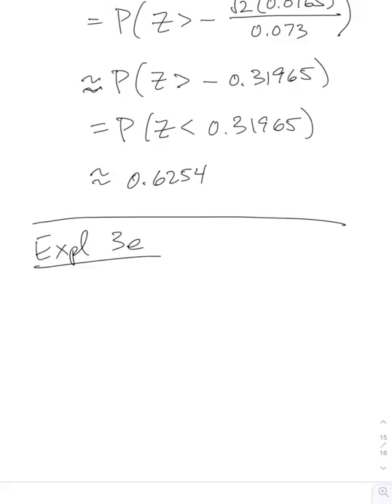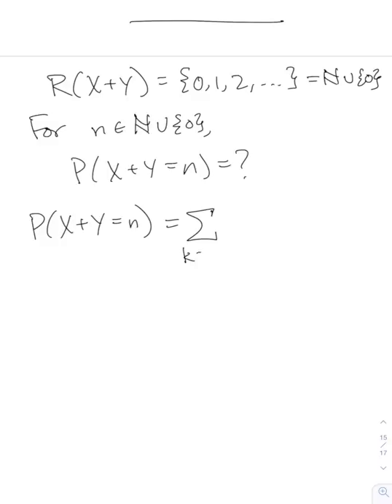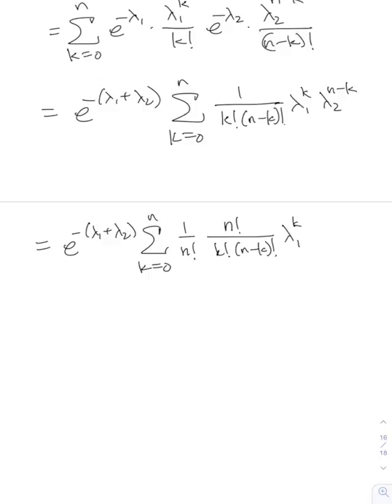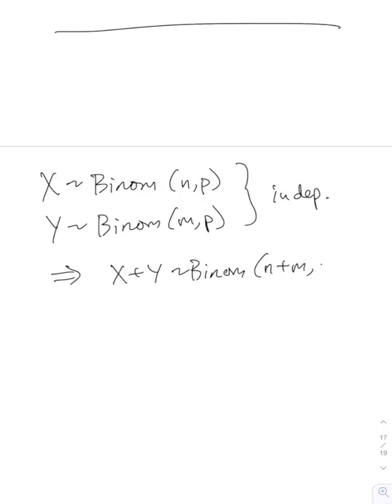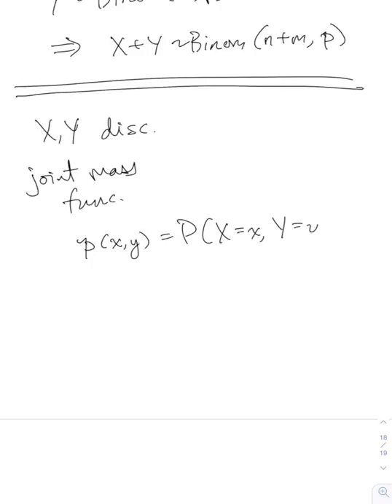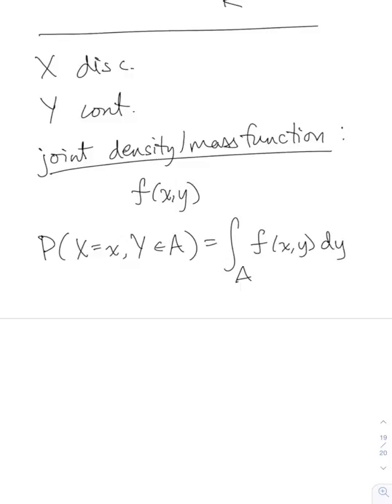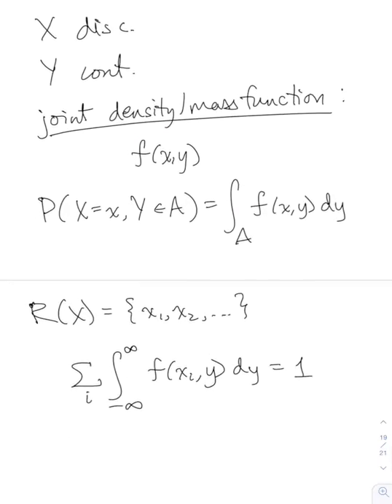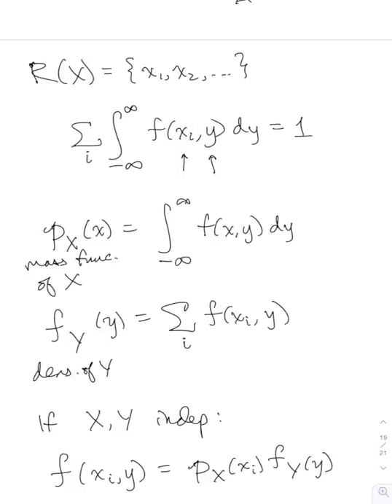MAP 4113 Section 6.3+ Part 4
This four-part video series covers Section 6.3 (sums of independent random variables), and also discusses the joint distribution when one random variable is discrete and the other is continuous.